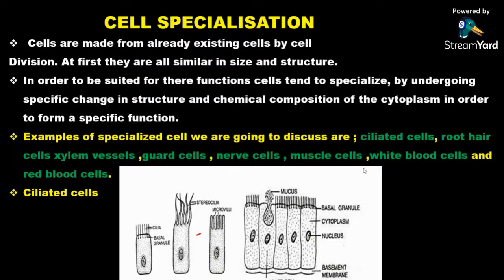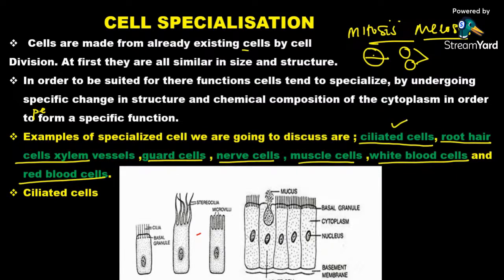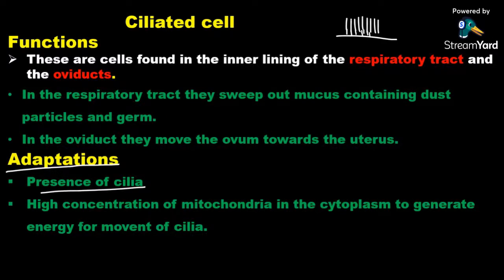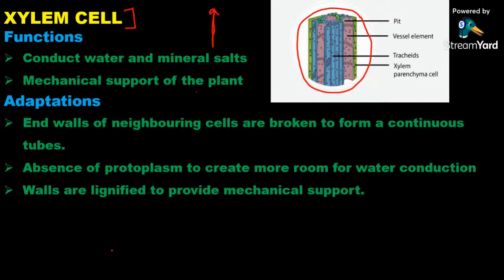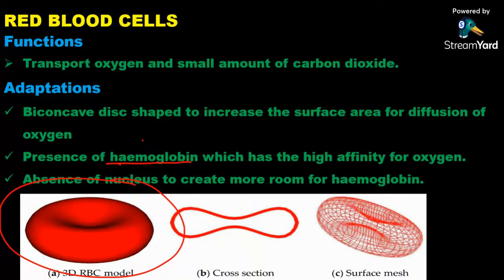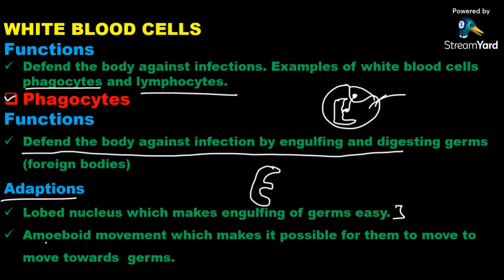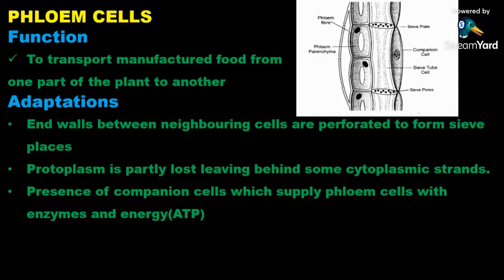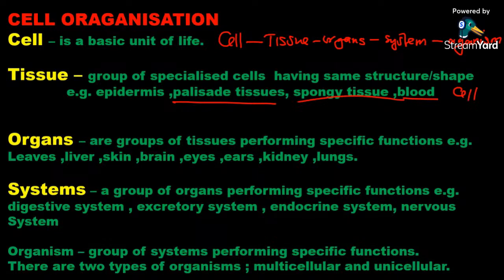BIOLOGY LESSON 3 CELL SPECIAIZATION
The main aim for the class is learn about cell specialization.